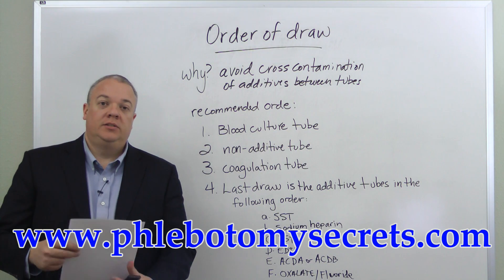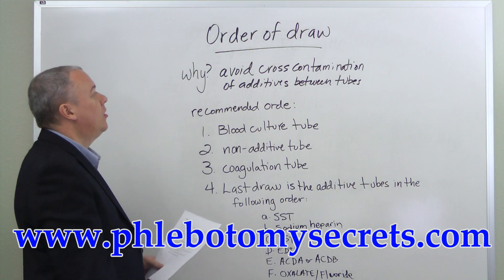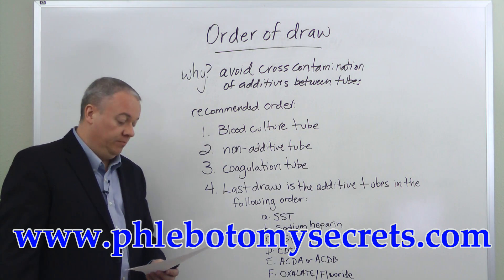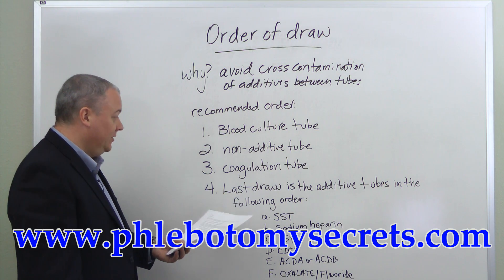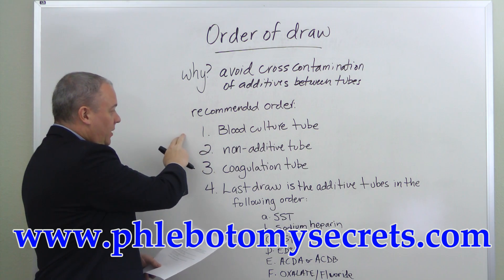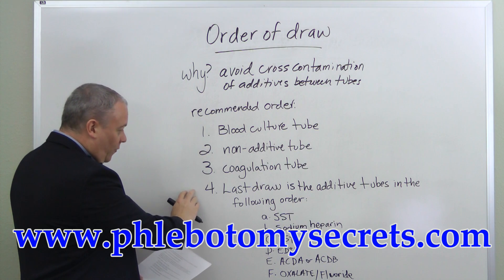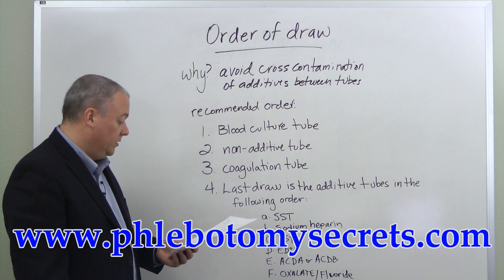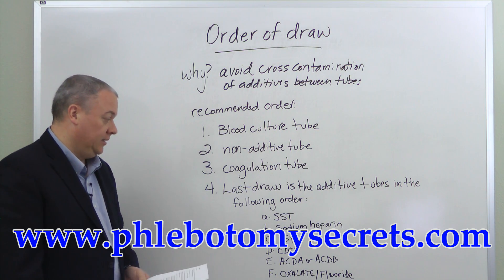✪✪✪ Phlebotomy Exam Review - Order of Draw ✪✪✪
Pass the Phlebotomy Certification Examination with our review videos.  Helpful phlebotomy exam review tutorial.